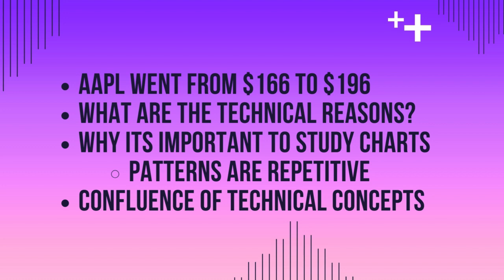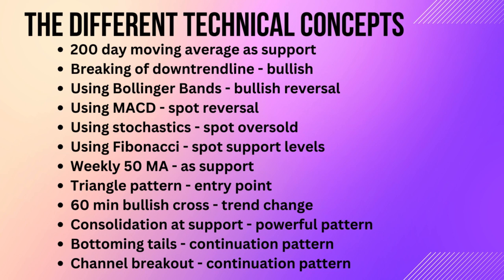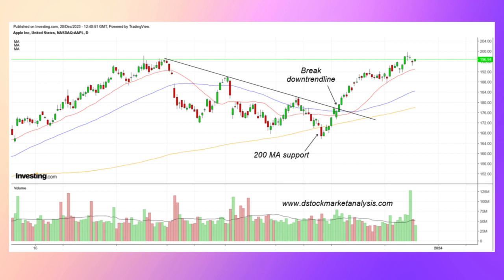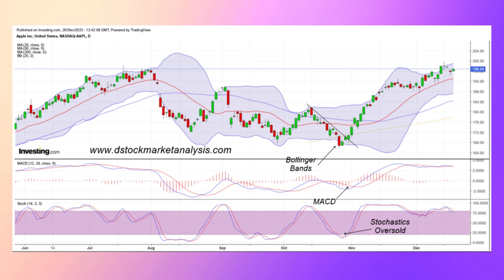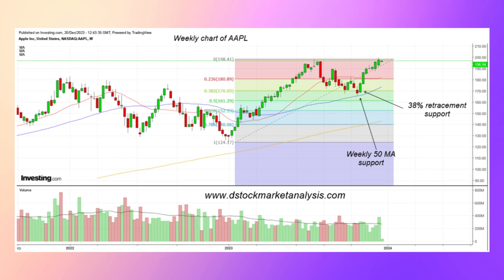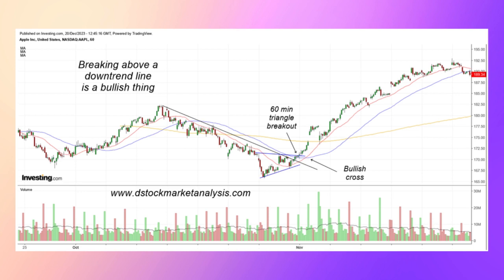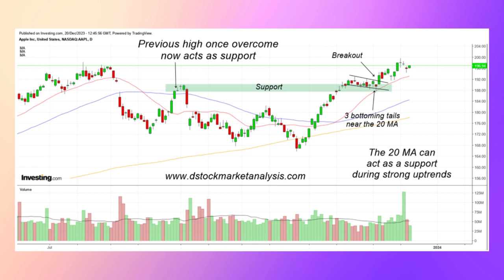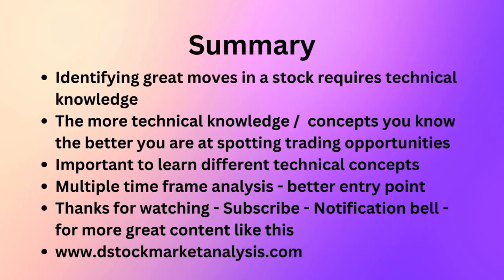Essential Chart Lessons - How AAPL Went From $166 To $196 In 1.5 Months!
Did you know that 75% of stocks follow the direction of the S&P 500? Read the latest stock market analysis (fast and quick) so you can be on the right side of the market. In this video presentation I will show you the reason why Apple's Stock move from $166 to $196 in a short period of time. We are going to study the different technical concepts that help AAPL to move higher from a technical point of view.

Once you learn some of these concepts, you will be able to :
- spot great trading opportunities for yourself in the future
- learn where and how a stock bottoms and change trend

The technical concepts you will learn are:

200 day moving average as support
Breaking of downtrendline - bullish
Using Bollinger Bands - bullish reversal
Using MACD - spot reversal
Using stochastics - spot oversold
Using Fibonacci - spot support levels
Weekly 50 MA - as support
Triangle pattern - entry point
60 min bullish cross - trend change
Consolidation at support - powerful pattern
Bottoming tails - continuation pattern
Channel breakout - continuation pattern